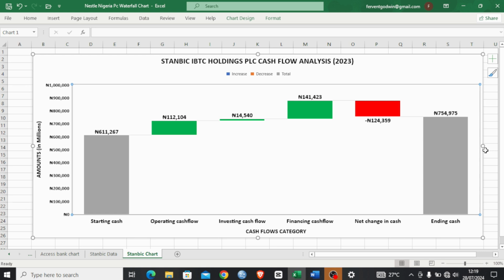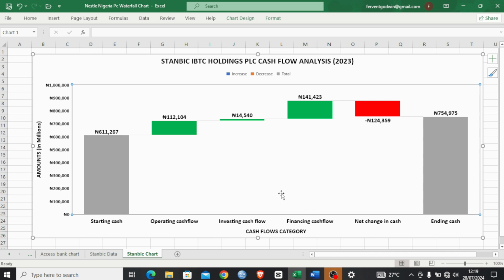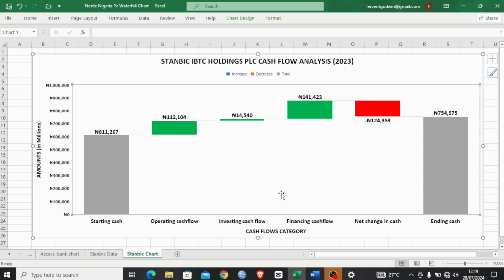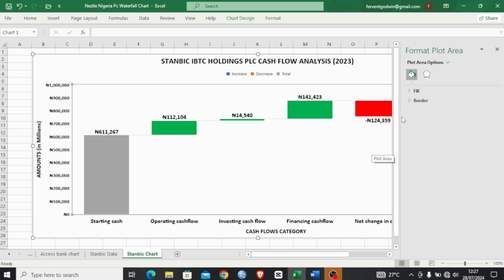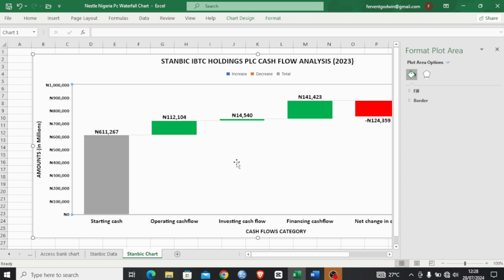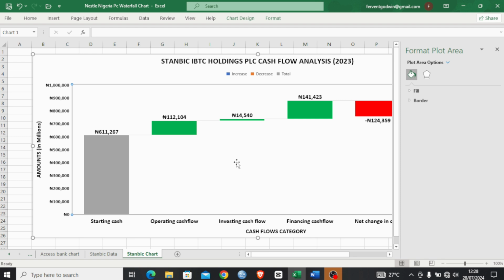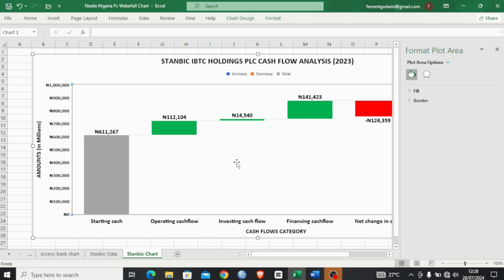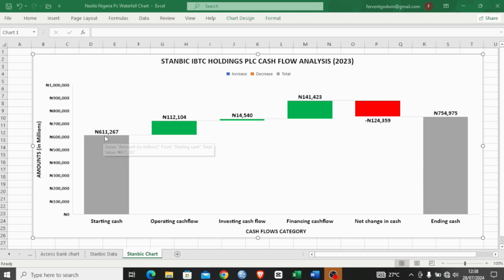Stanbic IBTC Holdings Cash Flow Analysis (2023)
Welcome to our latest financial analysis video where we dive deep into the cash flow analysis of Stanbic IBTC Holdings for the year 2023. In this video, we’ll break down the key components of the cash flow statement, exploring operating, investing, and financing activities to provide you with a comprehensive understanding of Stanbic IBTC's financial health and performance over the past year. Whether you're an investor, financial analyst, or just curious about corporate finance, this detailed analysis will give you valuable insights into Stanbic IBTC Holdings' cash flow trends and what they mean for the future.